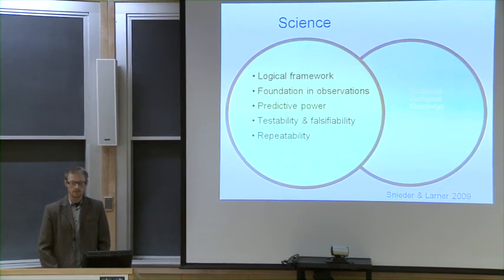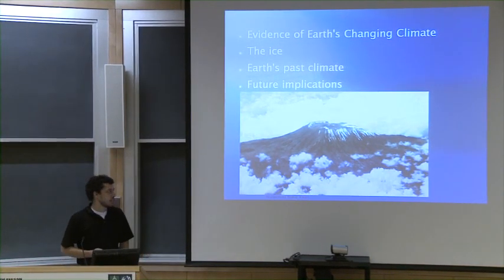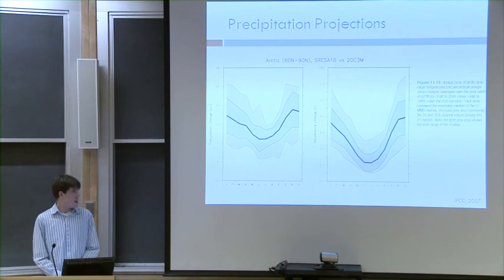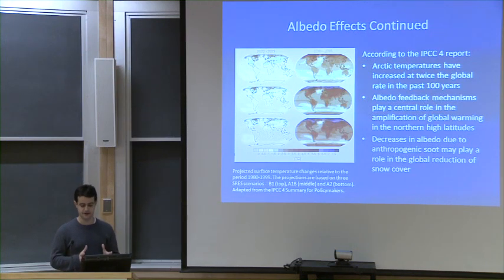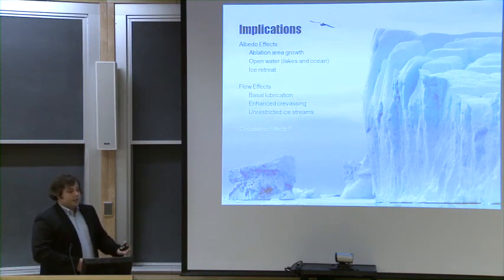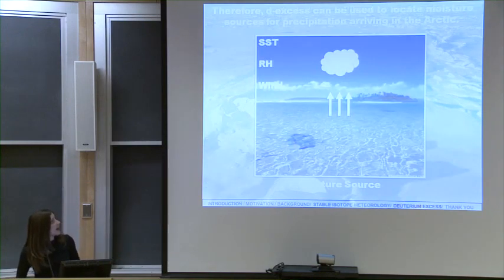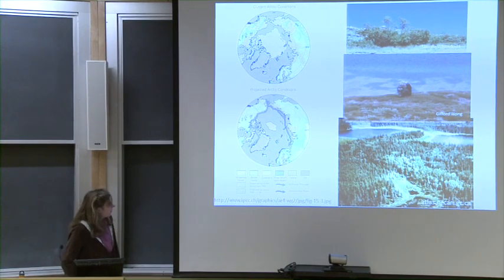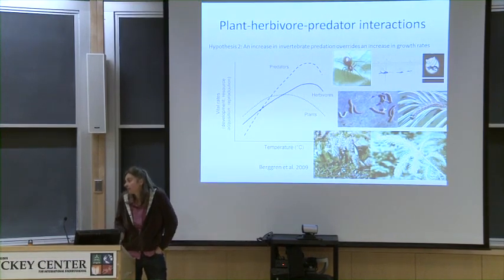Polar Environmental Change Symposium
Speakers: Thomas Overly, Alex Lauder, Ben Kopec, Latchezar Benatov, Blaine Morriss, Kelly Everhart, Marcus Welker, Nina Lany

Dartmouth College, November 29, 2010

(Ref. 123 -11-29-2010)